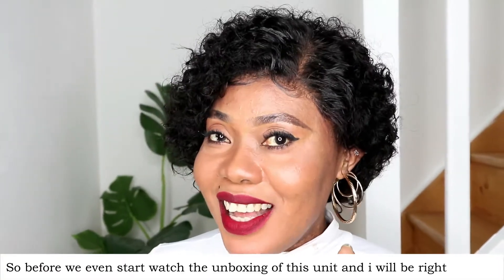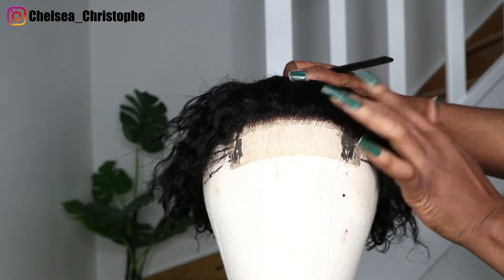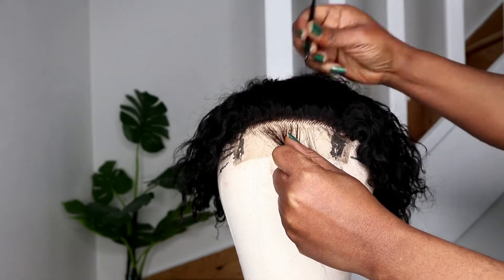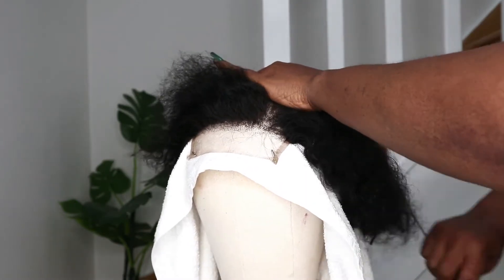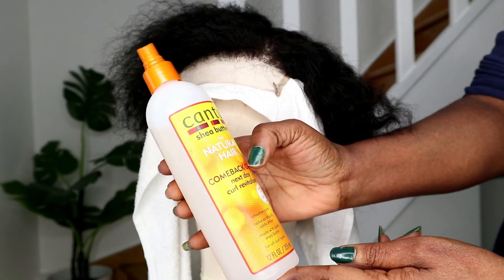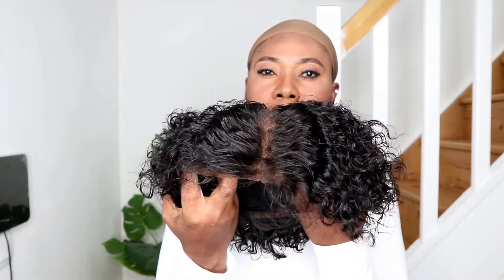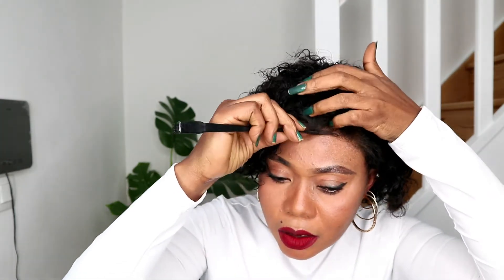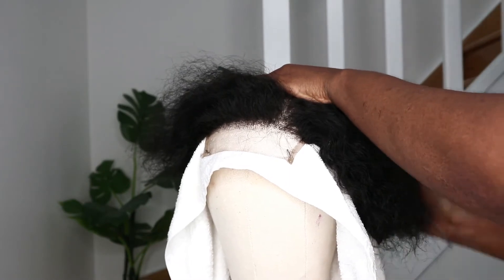HOT TRENDS Perfect Hairline PIXIE CUT curly Bob �Summer ImprovedBeginner Friendly GeniusWigs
Wig SKU: GWB24
Hair length:：6inches
Hair Density: 150%
Cap Construction: 4x4 Lace Wig Glueless Cap